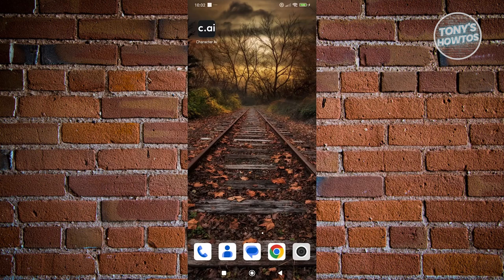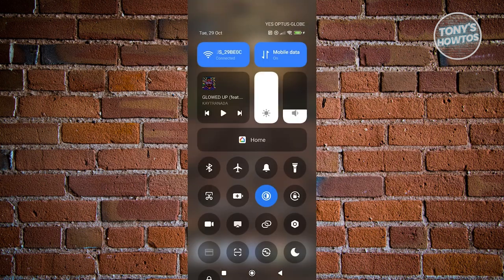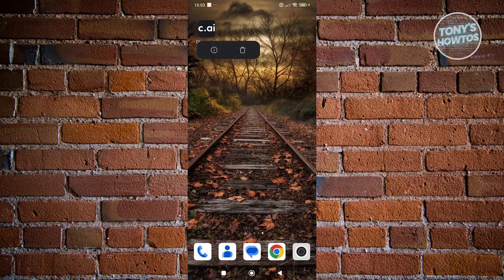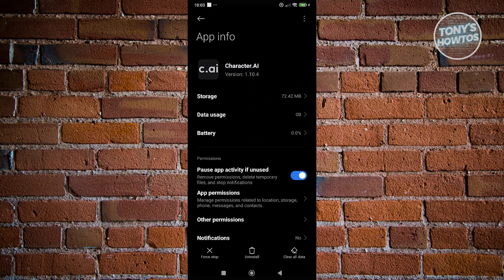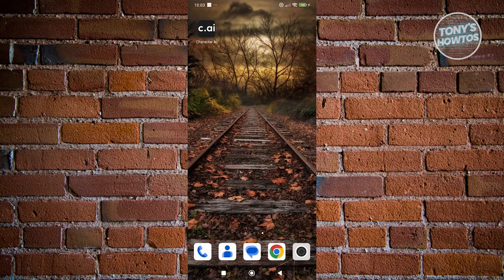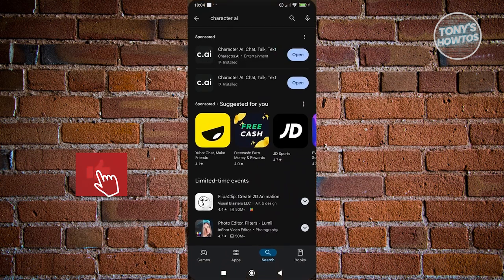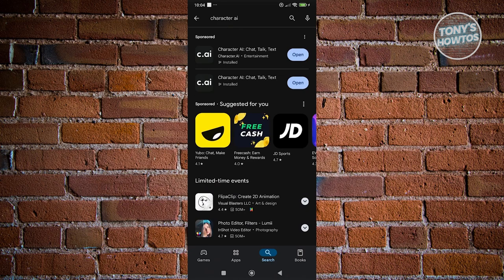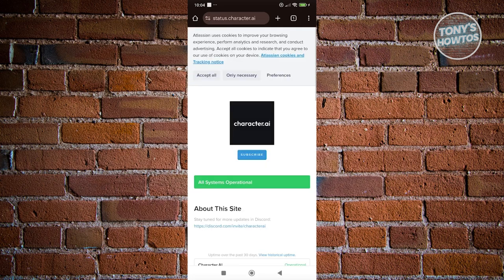How to Fix Character AI Not Loading (2024)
In this video, I show you How to Fix Character AI Not Loading in 2024. The quick and easy tutorial how to fix c.ai character not loading pc laptop. Do you want to know step by step why is character ai not working in 2024? Yes? Great!